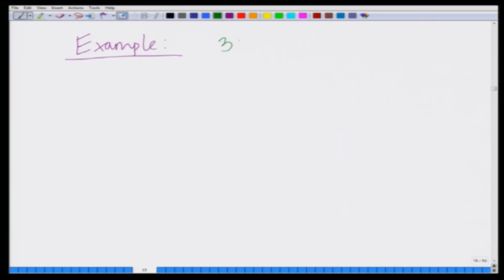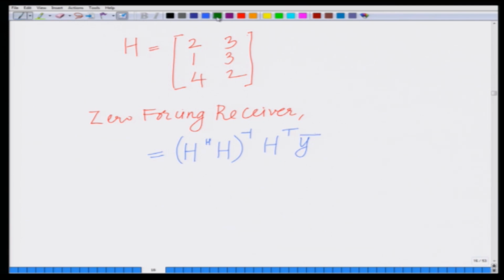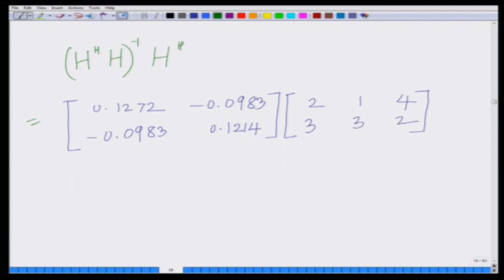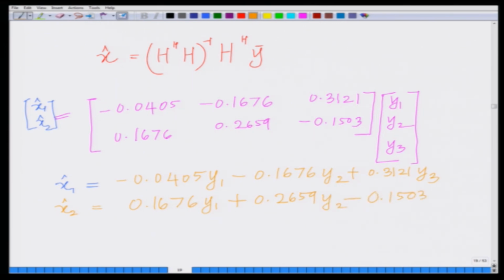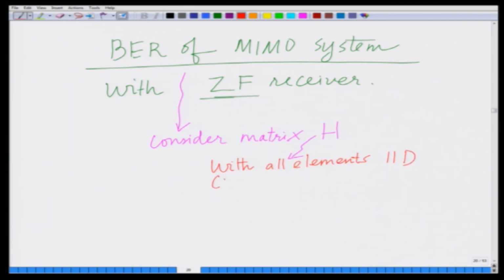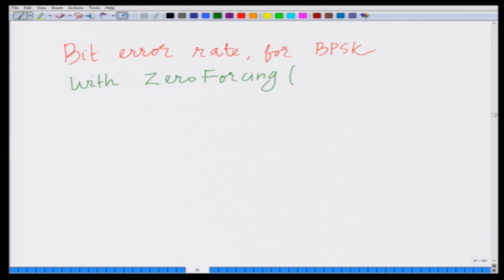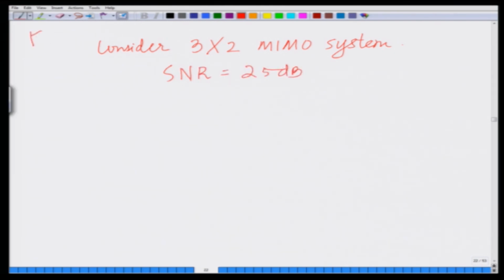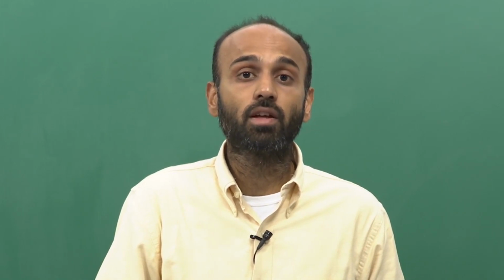BER Performance of ZF Receiver